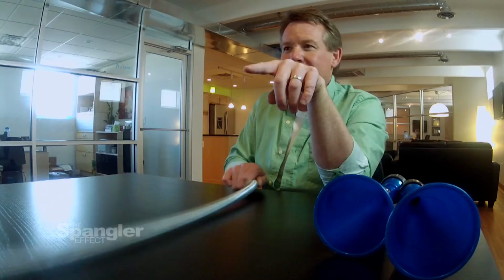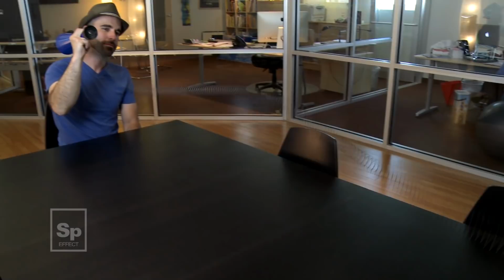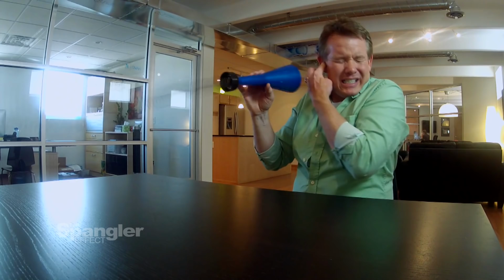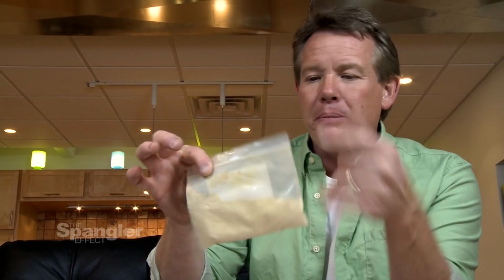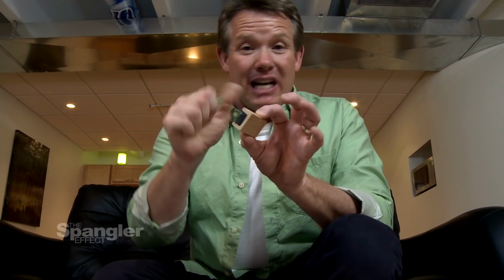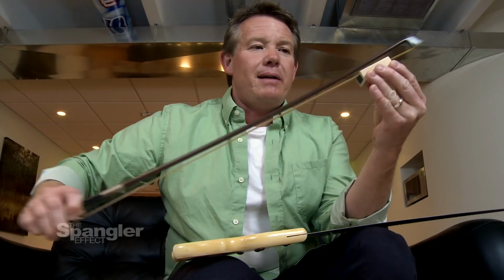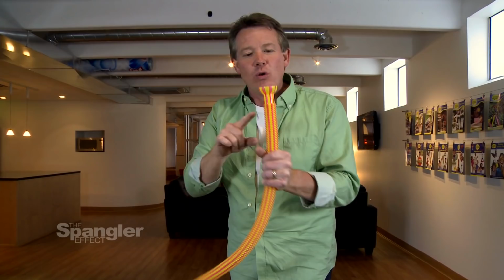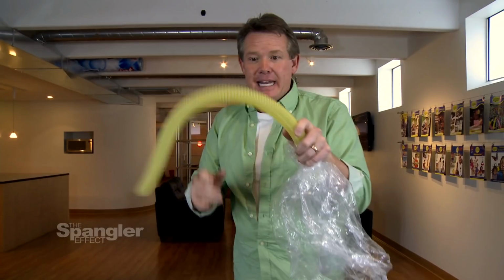The Spangler Effect - The Science of Sound Part One Season Two Episodes 13 - 15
Steve Spangler is a bestselling author, STEM educator and Emmy award-winning television personality with more than 1,500 television appearances to his credit. Steve is also a regular guest on the Ellen DeGeneres Show.

Follow Steve’s Daily Posts on…

Other Channels…